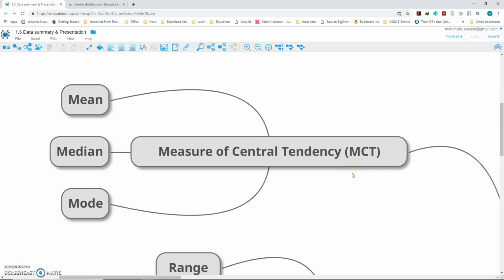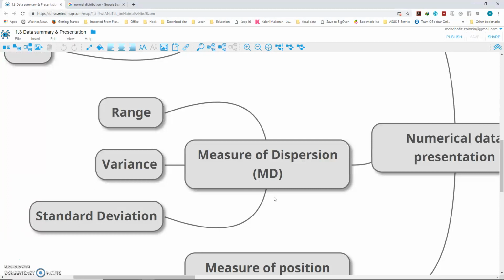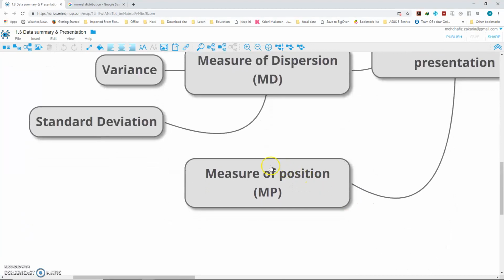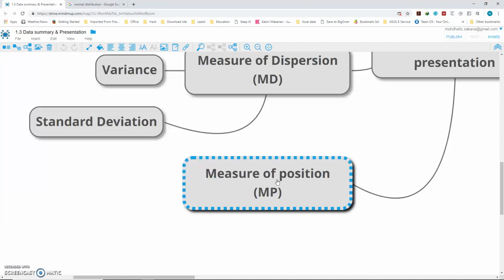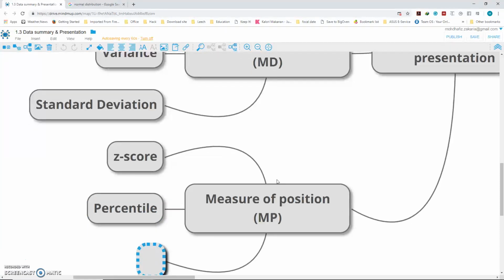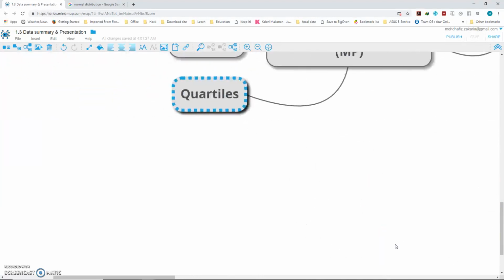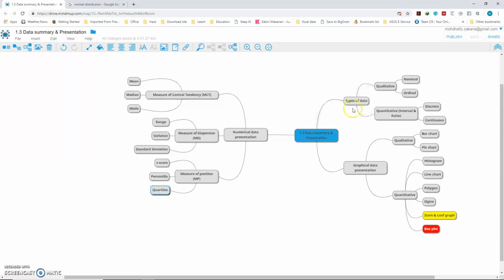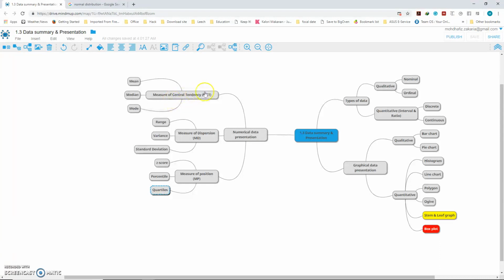1.3 Data Summary and Presentation Part 10